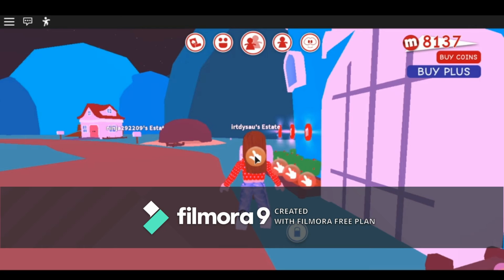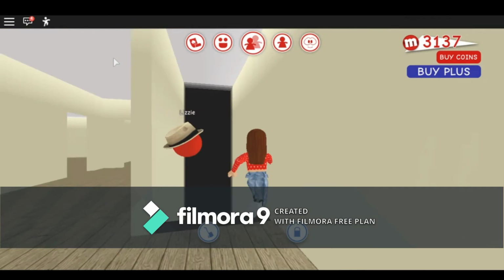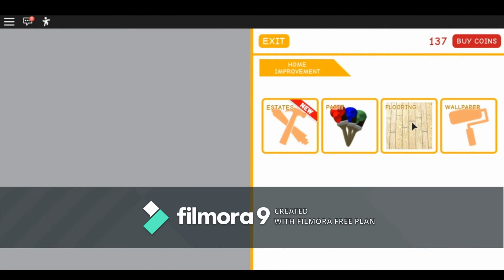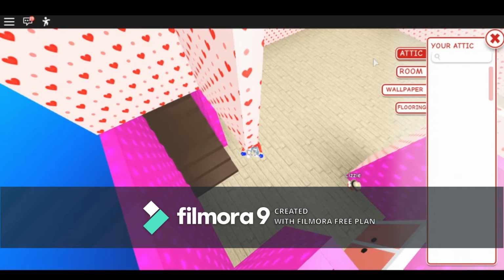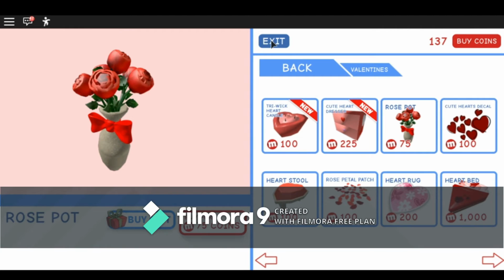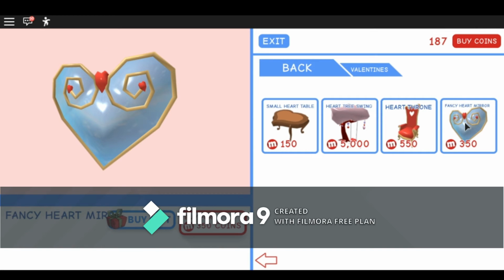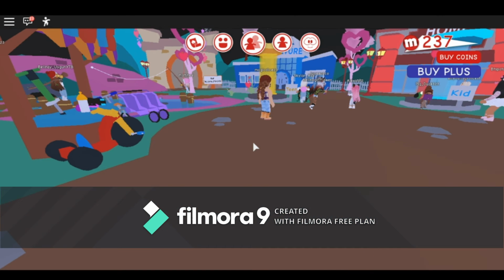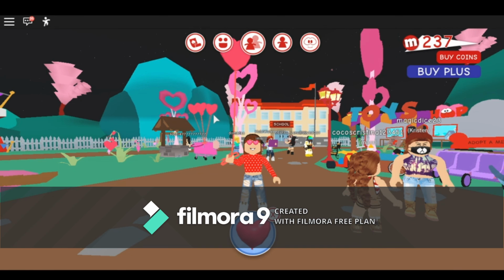MeepCity Valentine Update!!